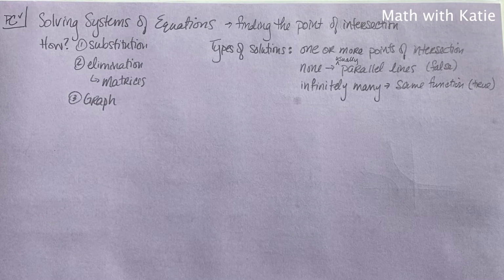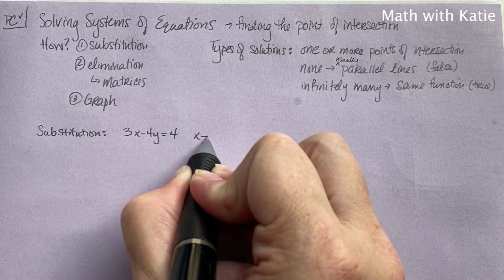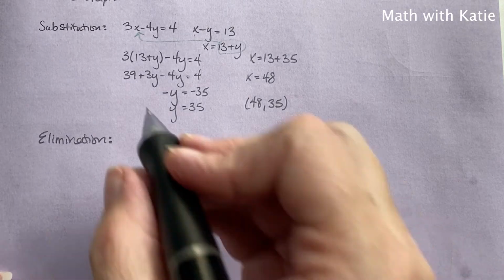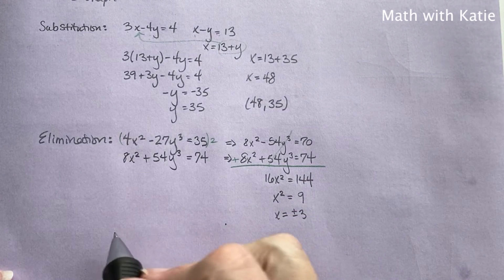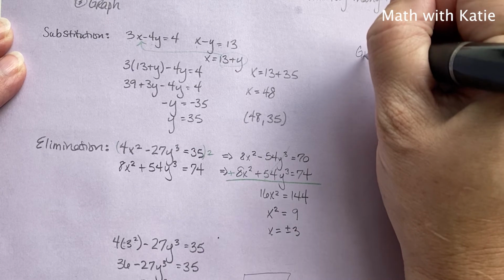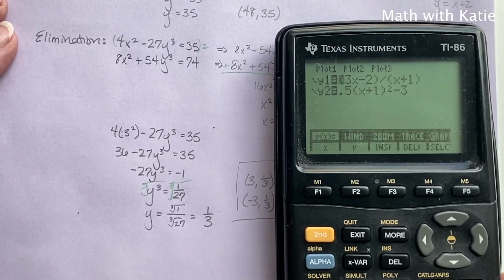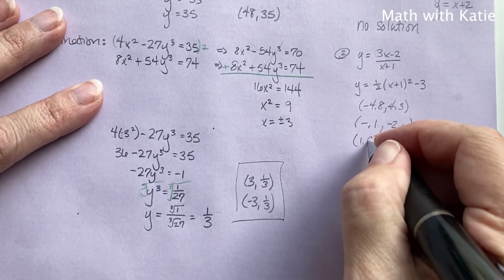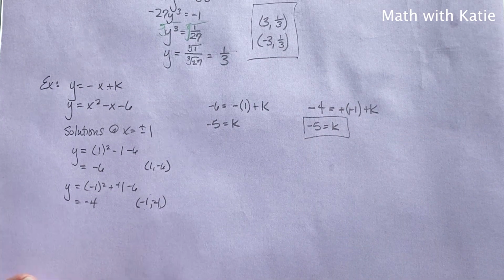PreCalc Trig 2 02 Solving Systems of Equations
Finding the point of intersection between 2 functions.
Also, finding the value of k when given the x of the solution.